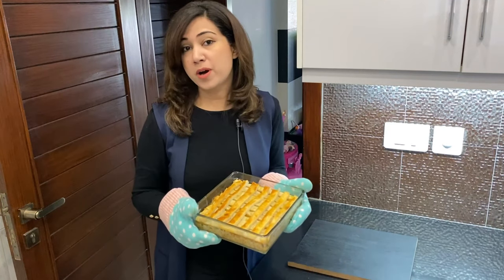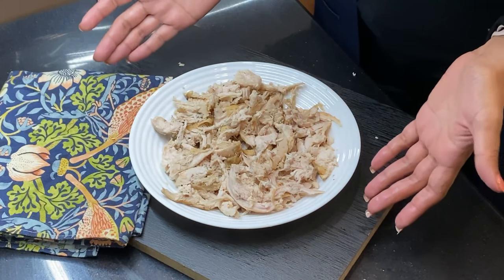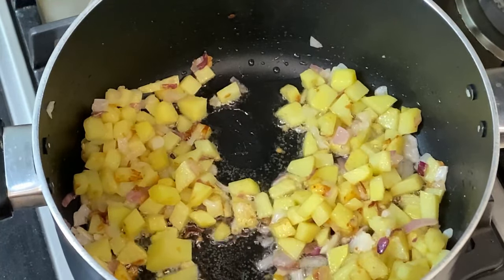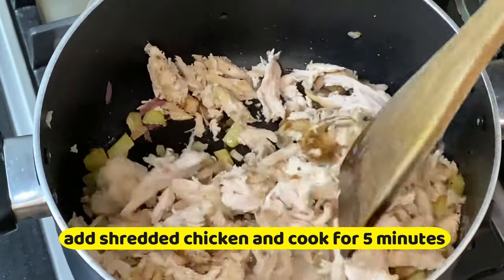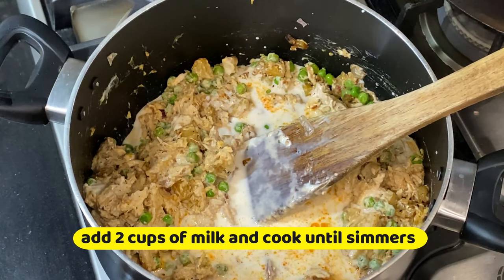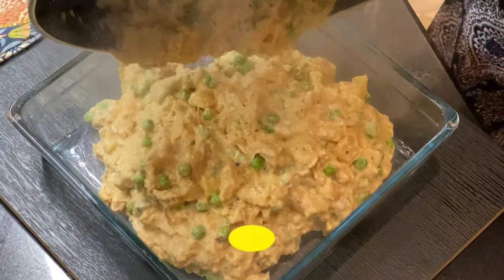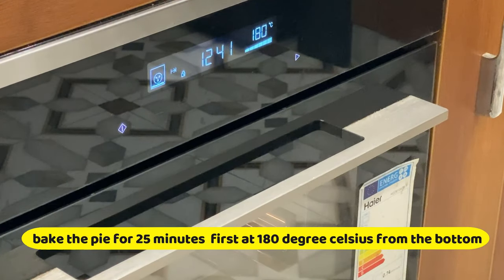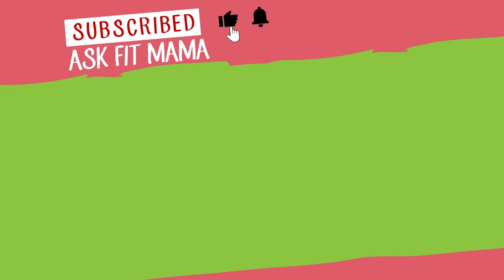Chicken Pot Pie Recipe by Ask Fit Mama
Here is a classic Chicken pot pie recipe that you can easily make from the comfort of your home. In this chicken pie recipe I have used left over Nandos chicken however you can easily make simple chicken roast and use it in the same recipe for an ultimate comfort food in winters as well as summers.

Ingredients:

500 grams of chicken roast shredded.
1 tsp garlic paste
1 onion chopped
200 ml or 1 cup cream
salt per taste
2 tsp black pepper powder
2 tsp paprika powder
4 tbsp butter
1/3 cup flour
2 cups milk
1 cup peas
2 finely chopped potatoes
1 egg whisked for a final glaze to the pot pie
puff pastry ... I have used store bought ... (Misbah brand)

Set your oven to preheat at 180 degree celsius.

1. Melt butter over medium flame and add garlic paste
2. add onions and cook for a minute.
3. Add potatoes and cook for 5 minutes
4. add chicken, peas and all spices
5. add cream followed by milk
6. let this mixture simmer and then add flour gradually to the mixture and keep stirring.
7. transfer in a 9X9 inches greased pan.
8. Cut the puff pastry in long strips and decorate the pot pie or simple cover the puff pastry sheet over the pie but make sure to poke the pie with fork so air escapes.
9. glaze your pie with whisked egg.
10. Bake chicken pot pie from the botton for 25 minutes at 180 degree celsius
11. Take the pie out, turn the side and bake the pie from the top for just 5 minutes at 180 degree celsius or until light golden brown and crisp.

DO NOT over bake or the pie will burn.
You can use carrots and broccoli as vegetables addition as well.
also, adding chicken stock adds more flavor to the pie ...

I hope you like this recipe and will try it out next time you want to treat your guests and have an exceptionally warm dinner or hi-tea item. :)

Recipe timeslot:

0:00 Recipe name
0:12 Final look of home made chicken pot pie
0:23 how to make chicken pot pie at home easily
3:00 How to decorate chicken pot pie
3:15 How to bake chicken pot pie